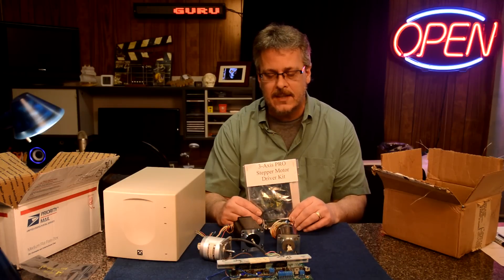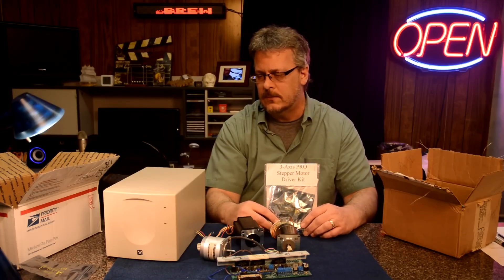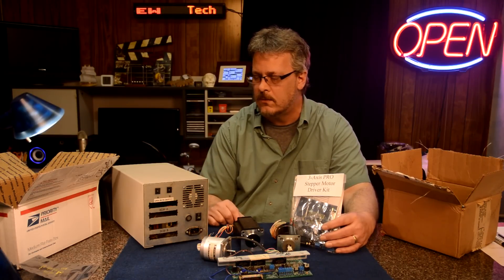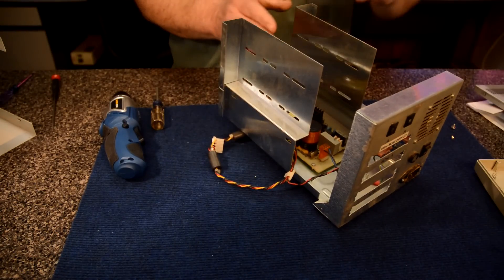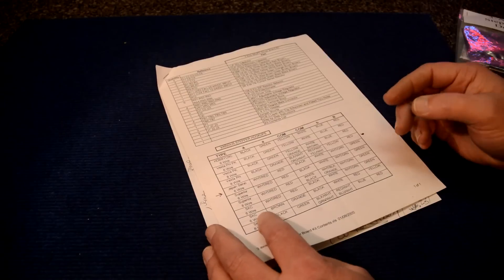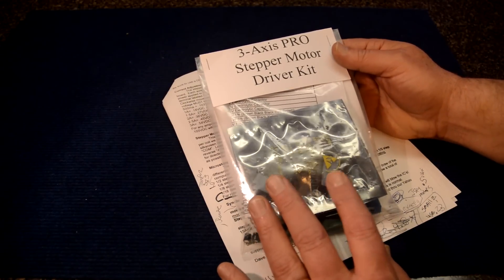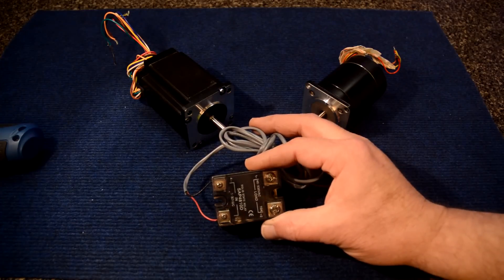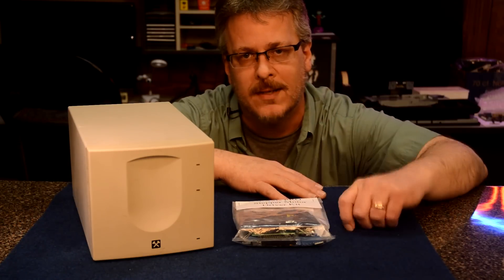Building A CNC Stepper Motor Controller for Wood Router - #1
I am getting ready to build another CNC stepper driver controller used to power a Medium Sizes 3 axis wood router. This video explores what kinds of considerations must be met before starting the build. This is my second stepper motor driver I have built from a kit.

The HobbyCNC PRO Kit is a 3 or 4 axis Unipolar Chopper controller. Use it to control 3 or 4 stepper motors from your computers printer port. Accepts 5, 6, or 8 wire stepper motors only. 4 wire types are not usable.

How to Build a CNC Controller to Run a Wood Router Machine

The Guru Brew is a weekly entertainment show that focuses on teaching and introducing viewers about everything from computer repair to building your own robot, presented in a very simple easy to understand way. Please join us as we document our techie adventures where something fun and new is always brewing.